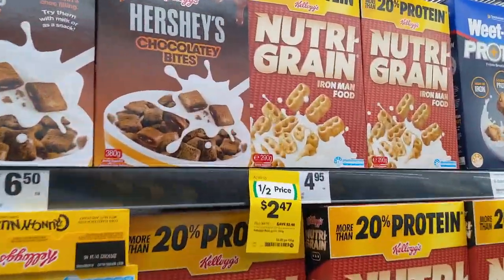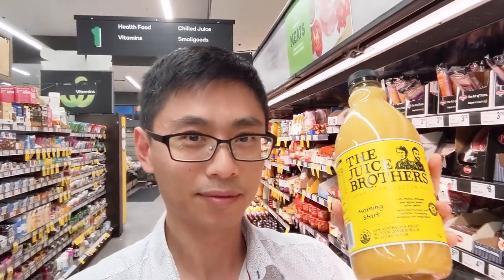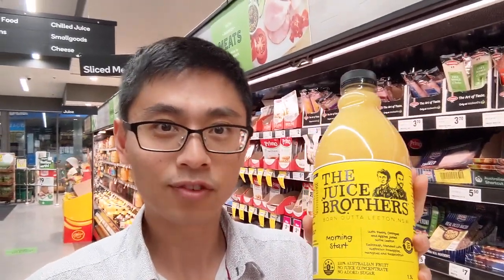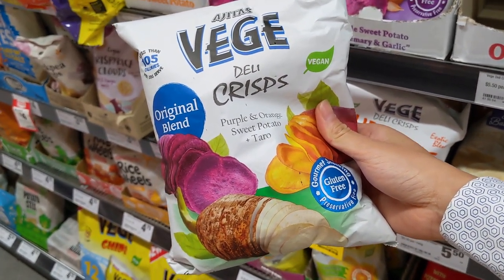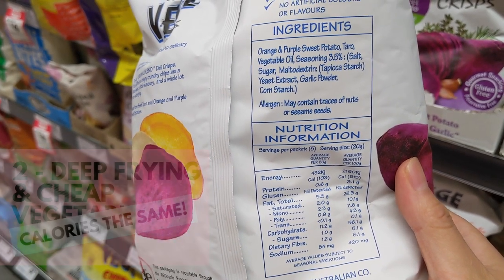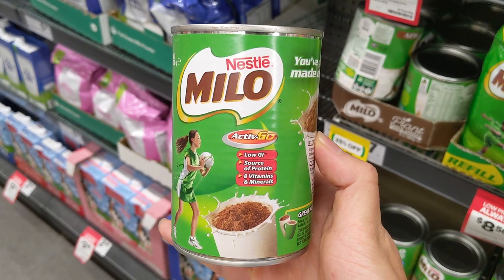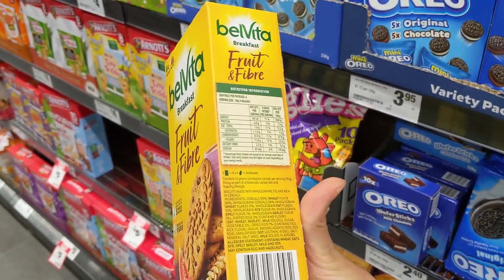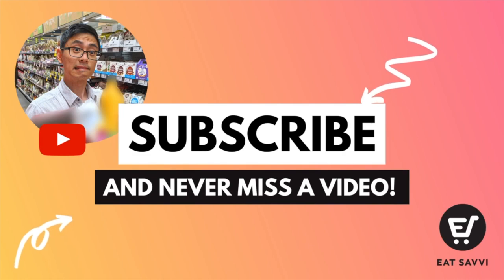5 Not So ‘Healthy’ Products - Mystery Reveal | Australian Supermarket Haul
Not all ‘healthy’ products are as healthy as you may think. Today your Eat Savvi dietitian Tuo is revealing 5 products in major Australian supermarkets that aren’t quite as healthy as they claim to be. Can you guess what they are?

Let us know what foods or products you thought were healthy but later found out weren’t so much.

Your support would be a great encouragement for us.